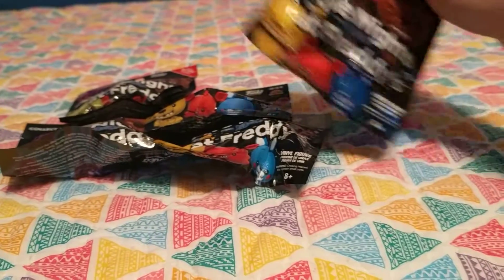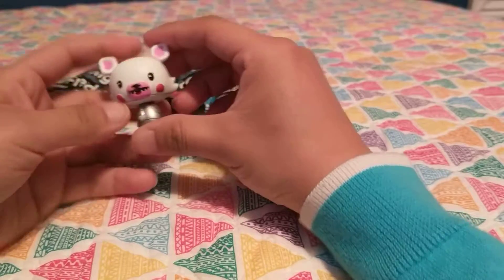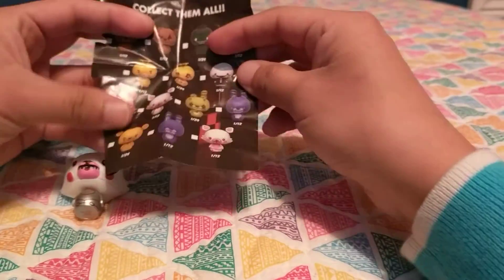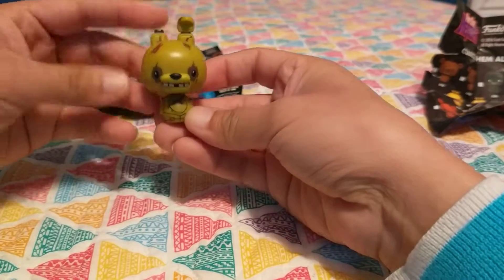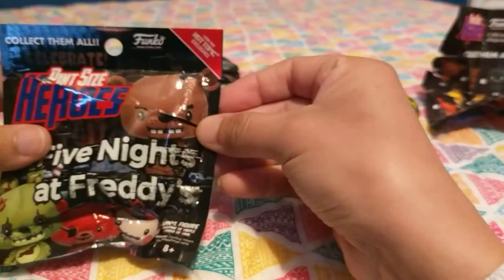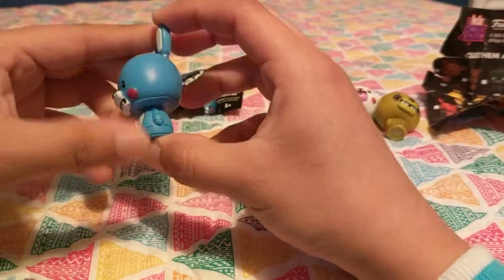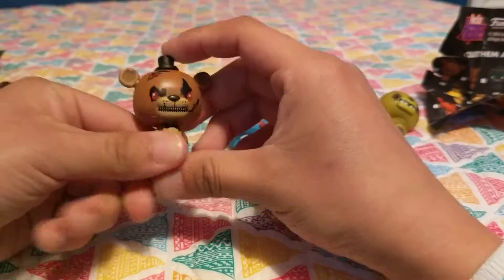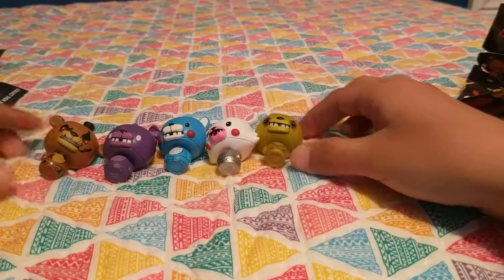Five nights at Freddy's Pint Sized Hero's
Opening 5 Five Nights at Freddy's Pint Sized hero's!

Next video: Chubby Puppies blind bags